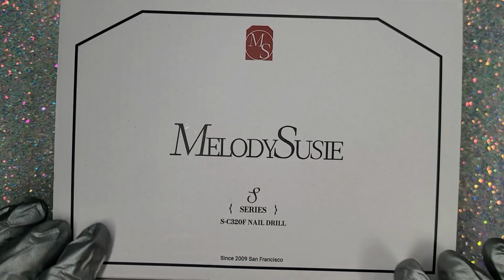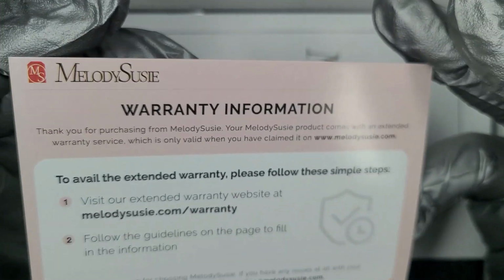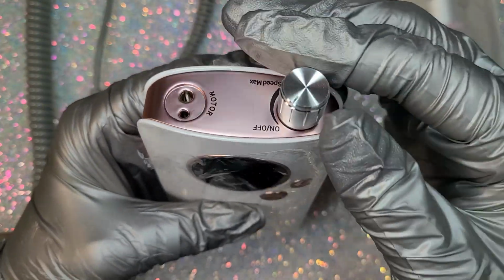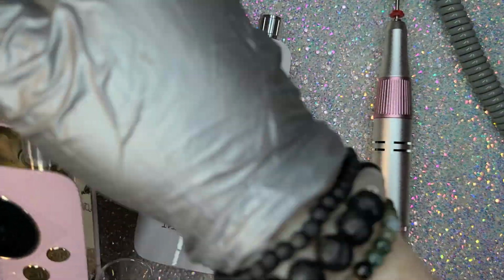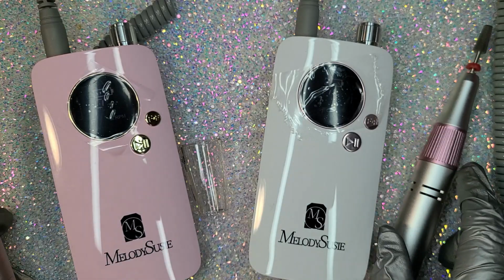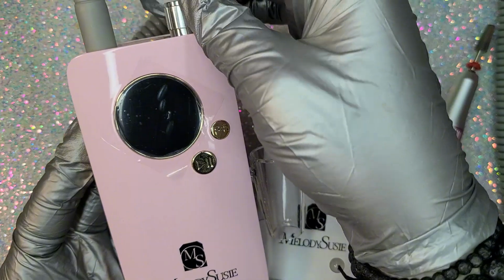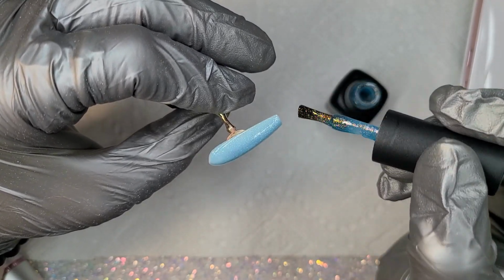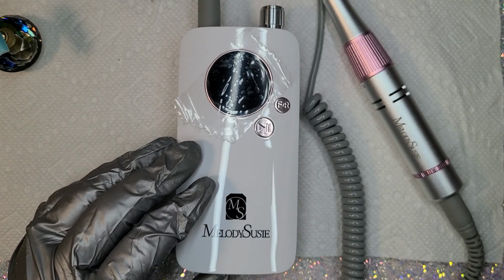🫧 Nail Drill Showdown: MelodySusie's BEST SELLER vs 15th ANNIVERSARY 🫧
🥀 Heyyyy Bestiessss! Today we're doing a BATTLE WITHIN THE BRAND! I'll be unboxing @MelodySusieOfficial BEST SELLING NAIL DRILL and comparing it with their 15th Anniversary Nail Drill!! Which will win your heart over or best for your needs?! 💕 Both under $100!! Either of these are Definitely A Must-Have Items!
Enjoy Besties!! 🥀

✨️ PRODUCTS FROM TODAY'S VIDEO- ✨️

✨️MelodySusie's BEST SELLING NAIL DRILL- (WHITE ONE) 🤍🤍
(ONLY $44 ON AMAZON!!)

✨️ Beetles Glitter Gel Nail Polish Set Summer 6 Pcs Nebula Halo Chameleon-

Have a product you want me to review? Wanna collab?

PLEASE NOTE: All my videos are for entertainment. I am not a certified nail technician.

Attempting DIY hacks can cause irritation reactions and damage if not done properly always read ingredients on your product before using them!